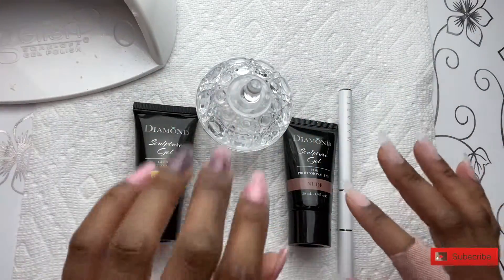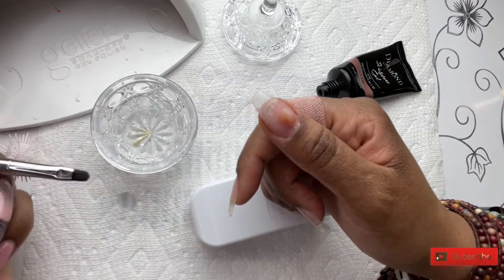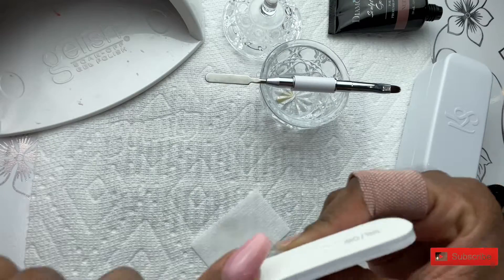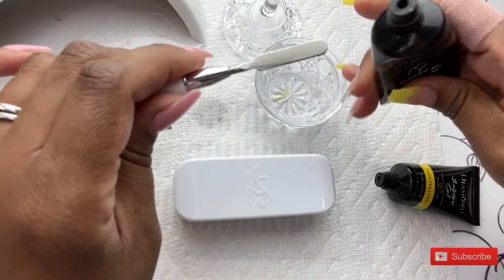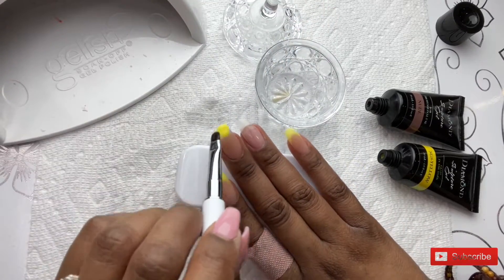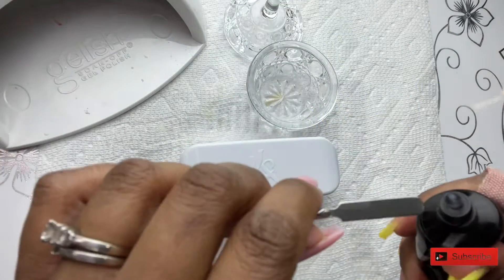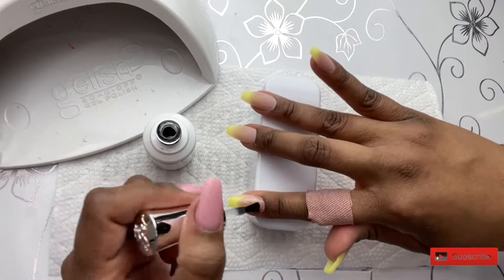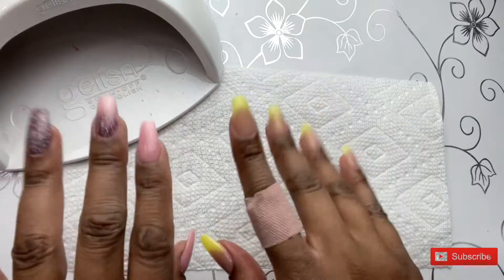EASY YELLOW FRENCH & OMBRE MANI USING POLYGEL!! FT. IGEL BEAUTY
Hi nail divas! My name is Sherry and I hope to bring you all the things I’m learning as I try new nail tips, tricks and all the funners! Maybe it can help someone else out as well.   I hope you guys enjoy my journey! Much love!